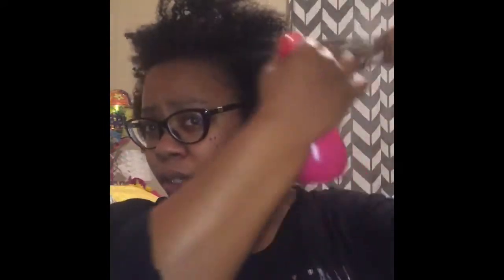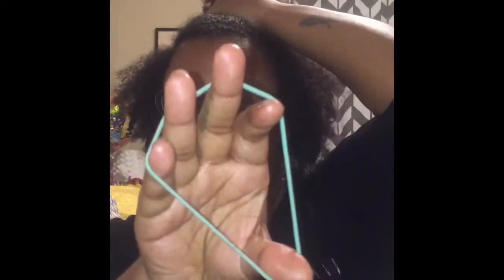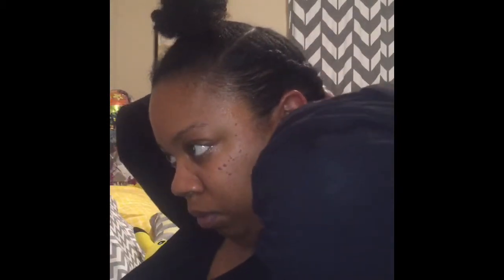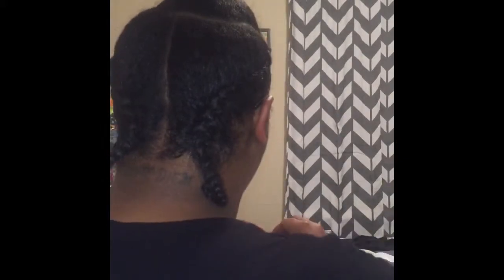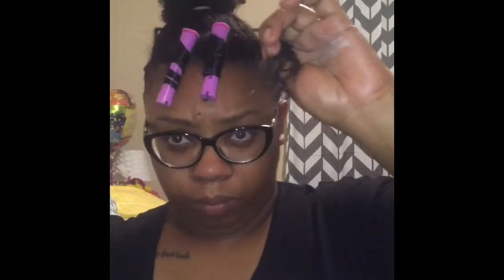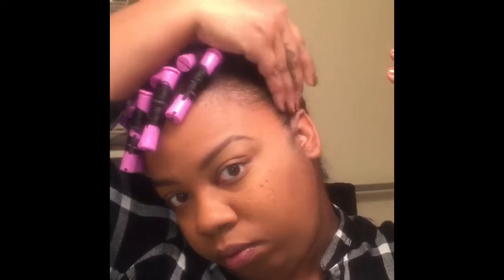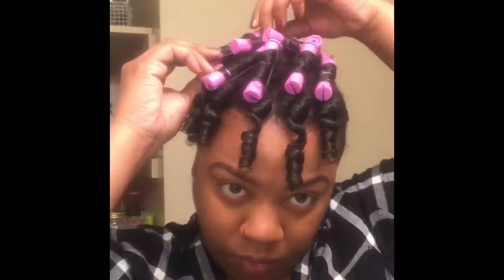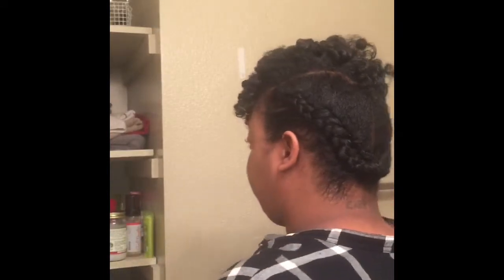Braids + Curls Natural Hair Style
Protective natural hair style with a U shape braid in the back and perm rod curls at the top. This is an easy style that last multiple days.